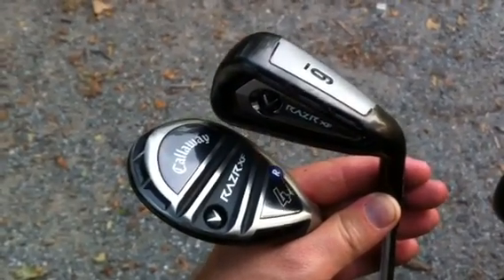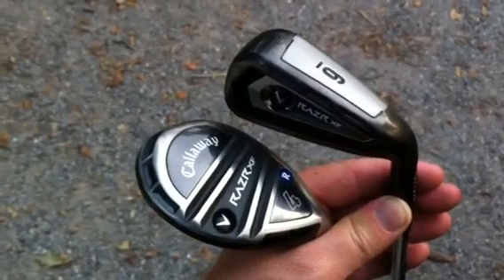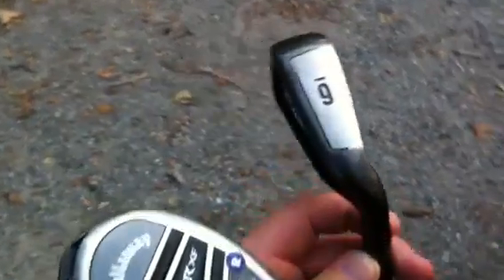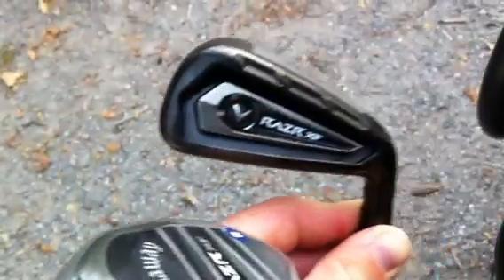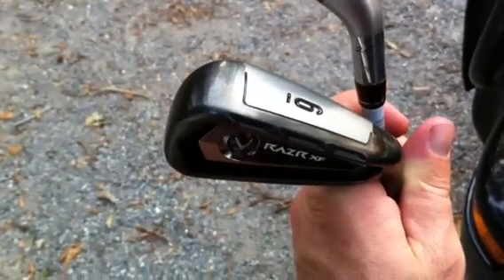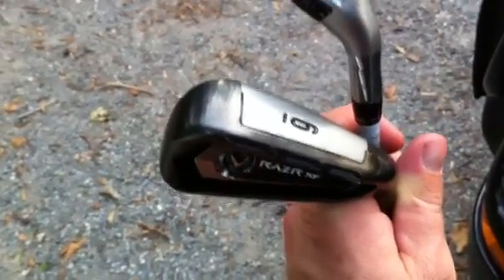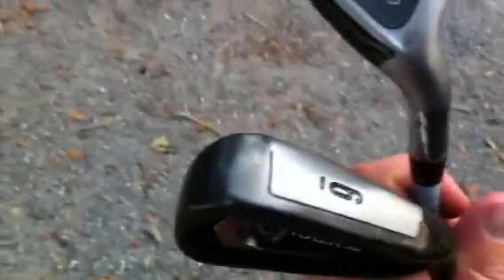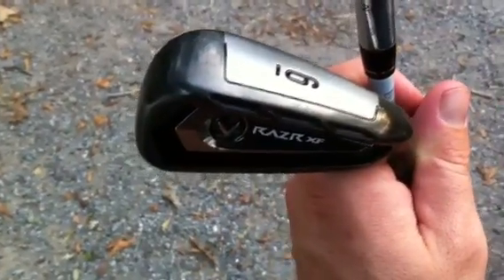Product Review: Callaway Razr XF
A new iron set from Callaway featuring two hybrids and 6 irons to complete the set.  A great set coming out on 10/15/2011.  A forged iron that can be used by the low or high handicap iron.  A must see for the coming year.